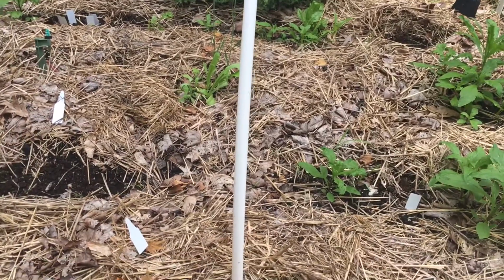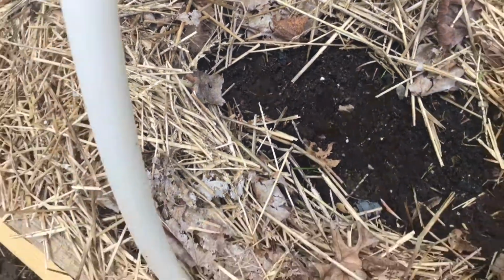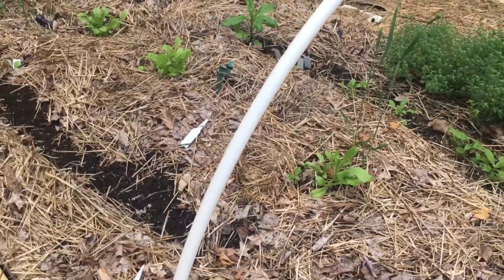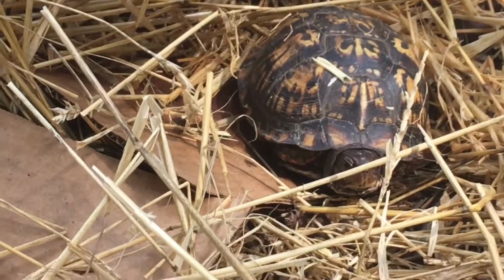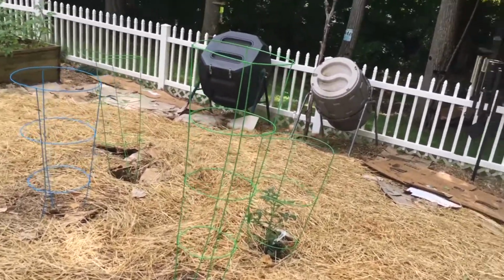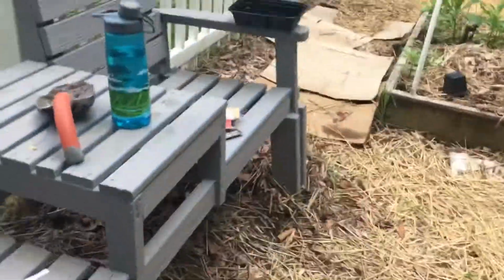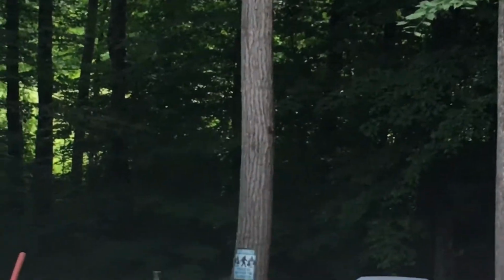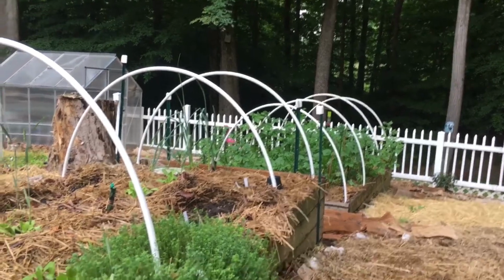Apparently I have my own pet Sematary, box turtle visits.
Found a video I recorded and forgot to post😁 enjoy, Guess what I found in one of my boxes again? You guessed it another bone. I believe I have my own pet Sematary at this point😂
Plus a box turtle thanks my garden is his home. I have a few more I’m posting.